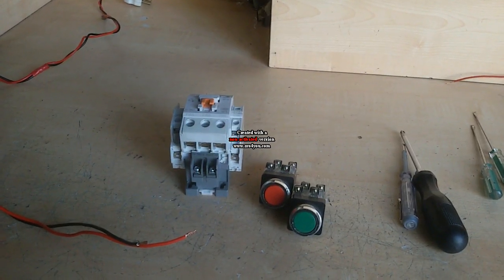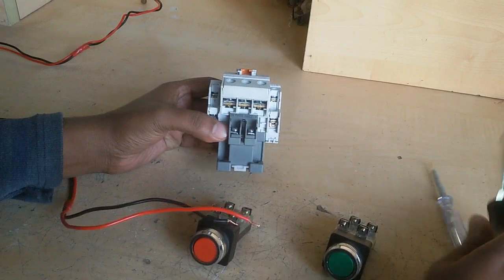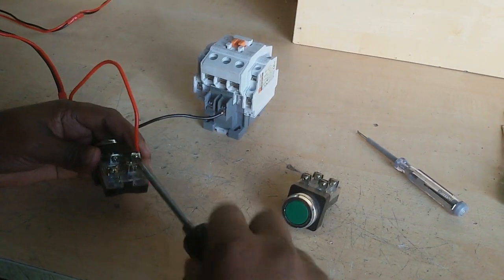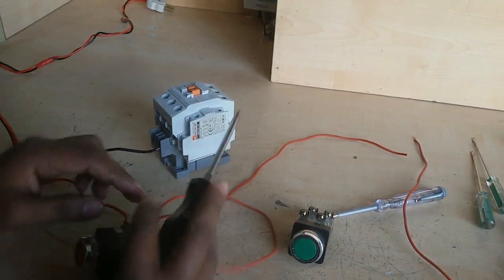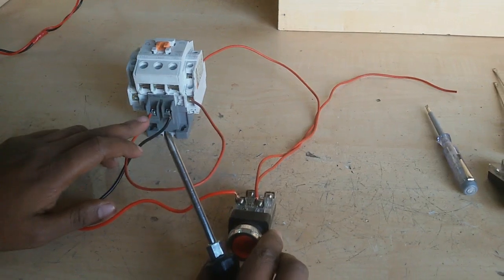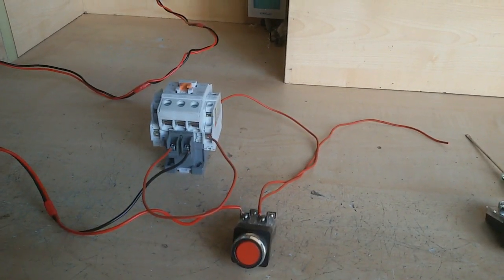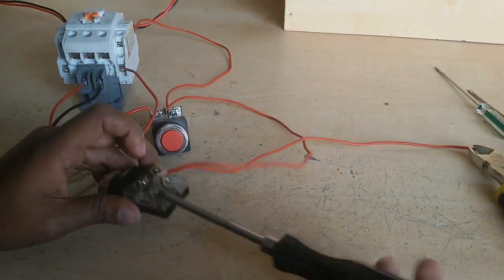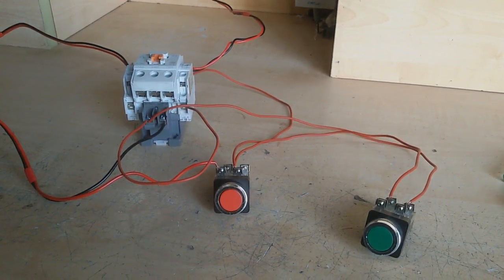how to make easy dol starter in English. Direct on line starter | DOL Starter connect.